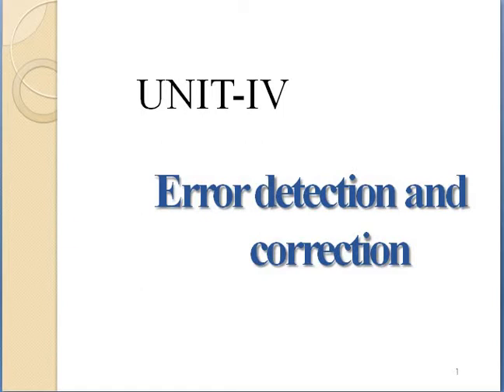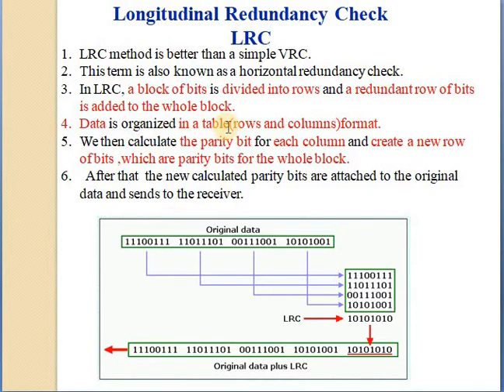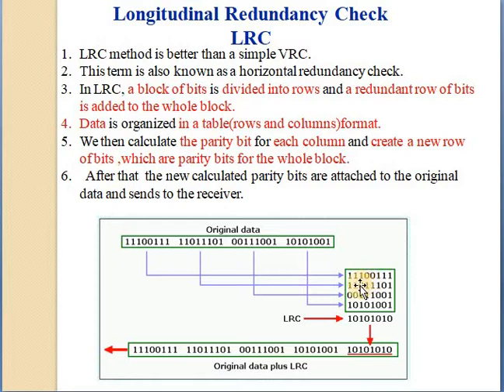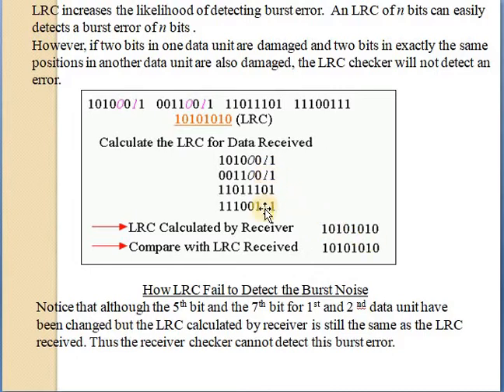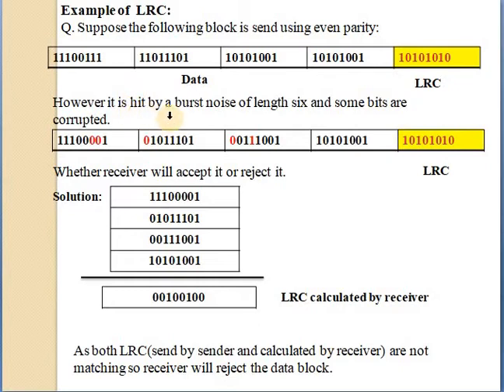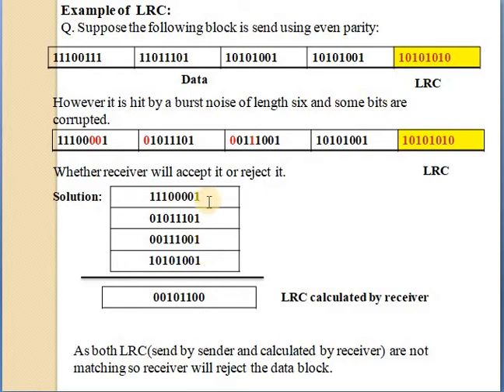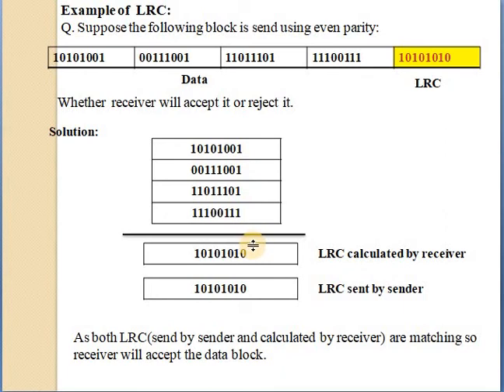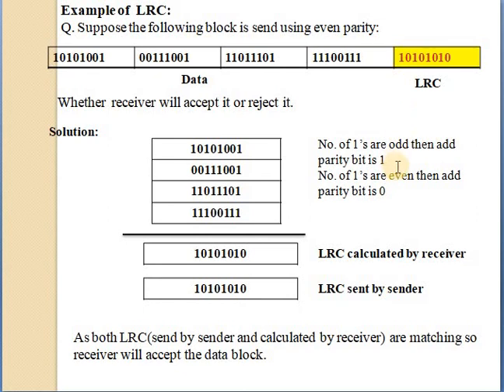error detection and correction 5